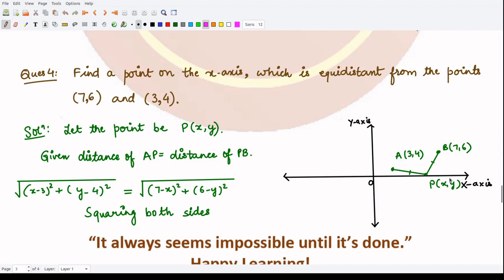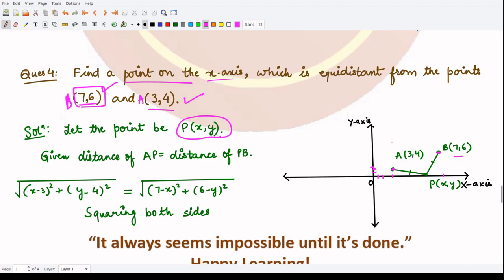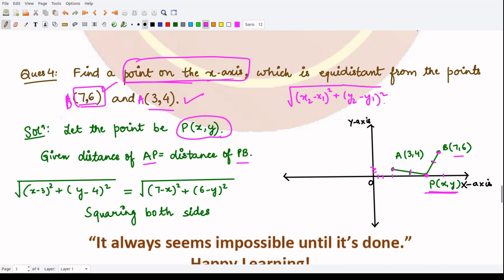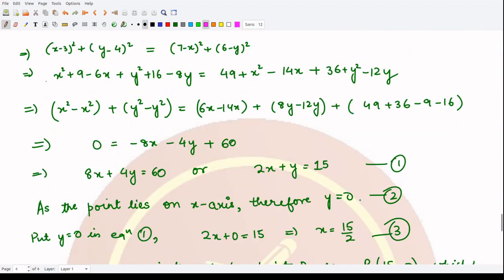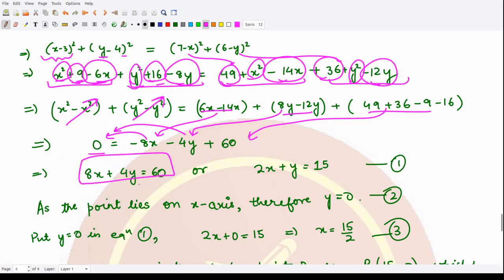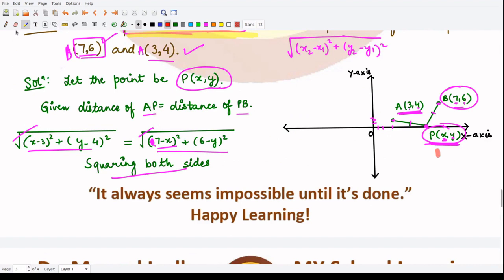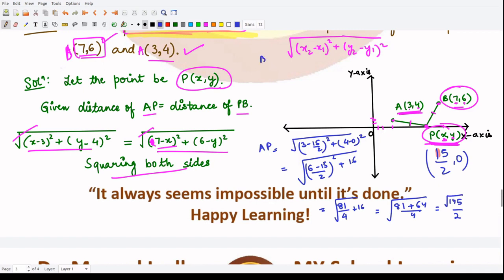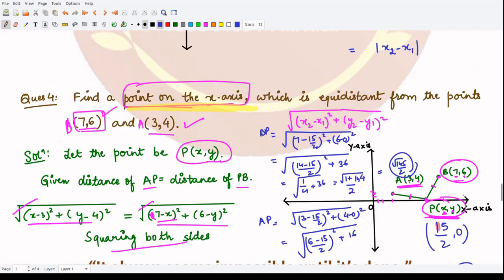#12: Exercise 10.1 || Q4 || Class XI || NCERT || Chapter - 10